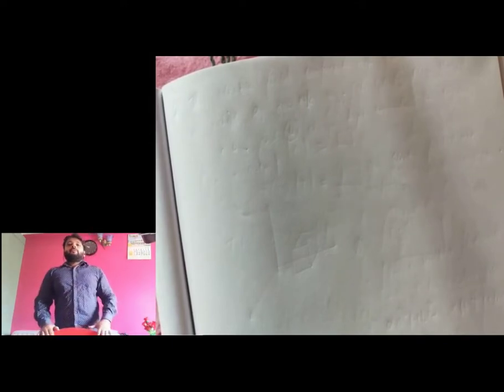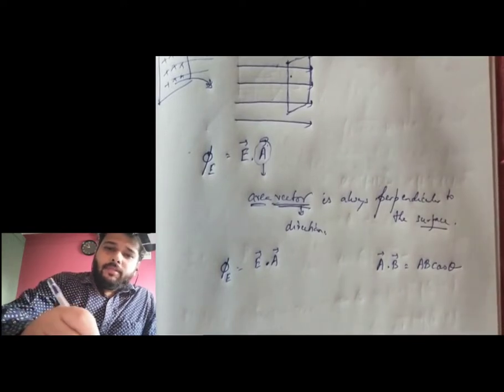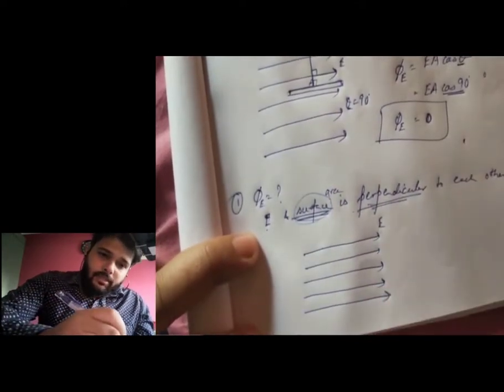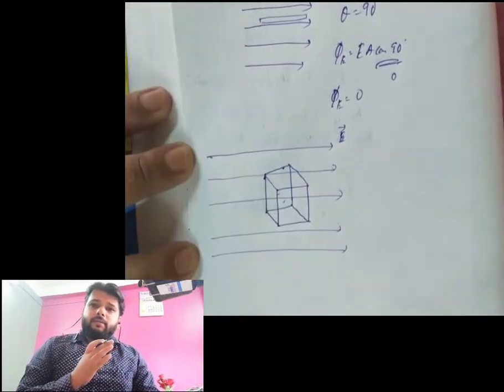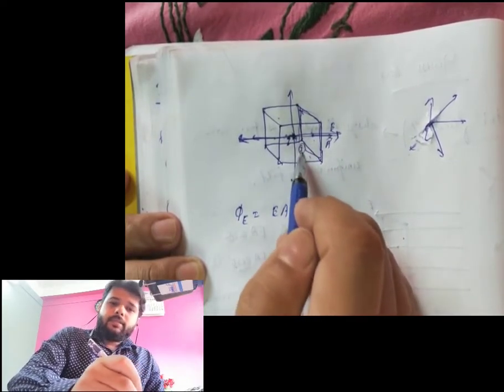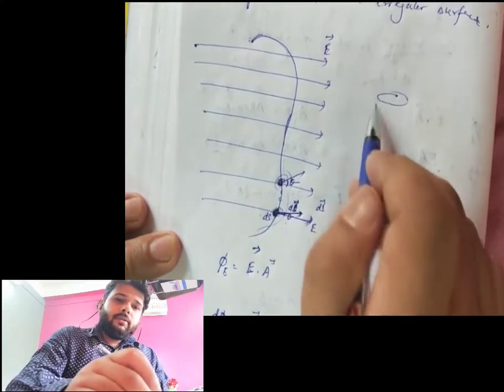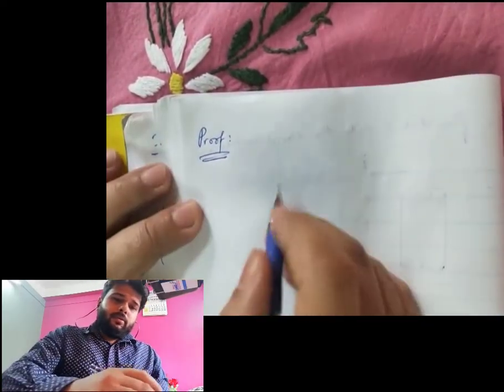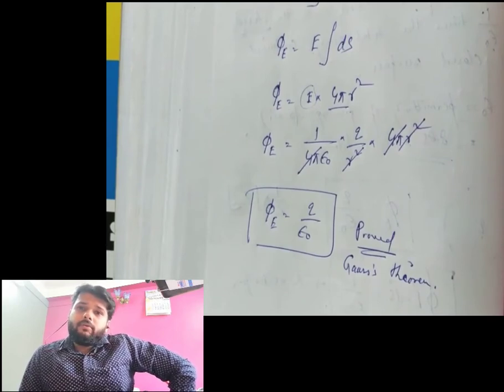XII (1.2)-GAUSS'S THEOREM- TANZIM'S ONLINE CLASS DUE TO COVID-19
DO FOLLOW EACH LECTURES VERY CAREFULLY. MY LECTURES WILL MAKE YOUR CONCEPT IN PHYSICS CRYSTAL CLEAR.  I HOPE THIS LECTURE WILL MAKE YOUR  CONCEPT ON ELECTRIC FLUX VERY CLEAR.

YOUR FEEDBACK IS WELCOME.